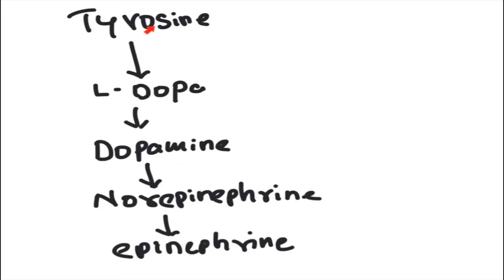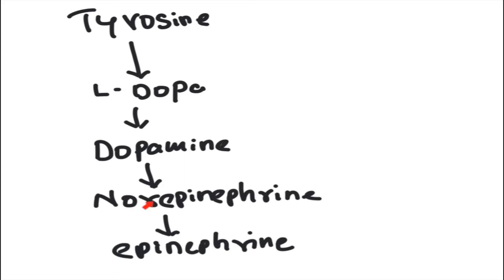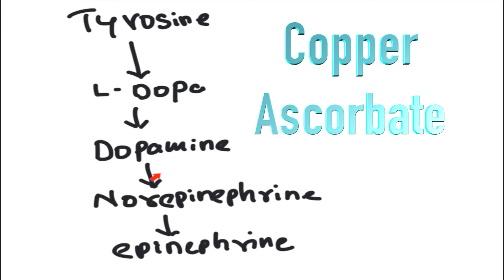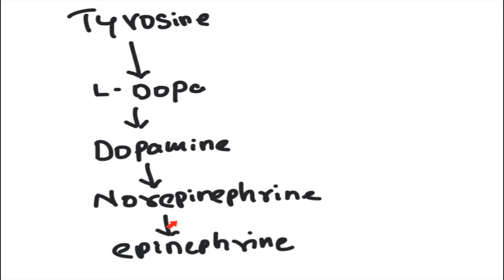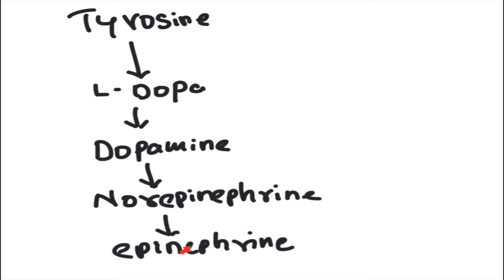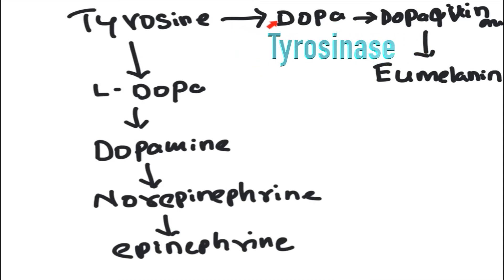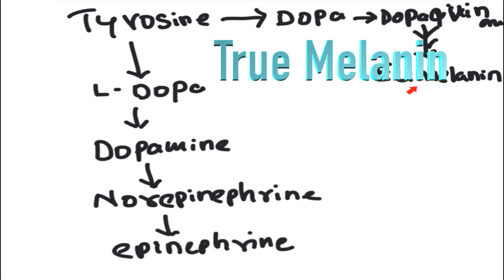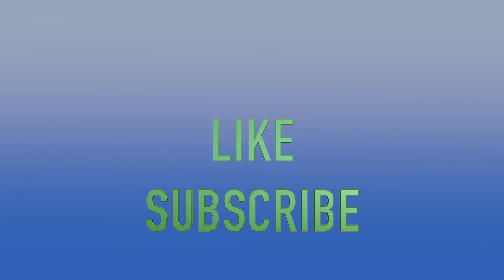Tyrosine to Dopa, Norepinephrine, Epinephrine and Melanin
This video explains the pathways for the conversion of tyrosine to catecholamines, tyrosine to dopamine, tyrosine to norepinephrine, tyrosine to epinephrine, tyrosine to melanin and tyrosine to T3 and T4.